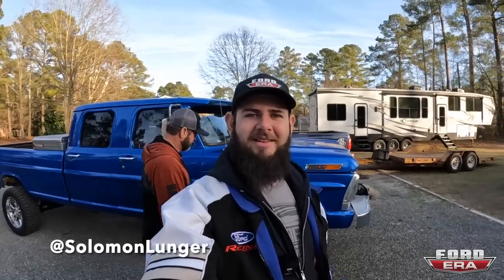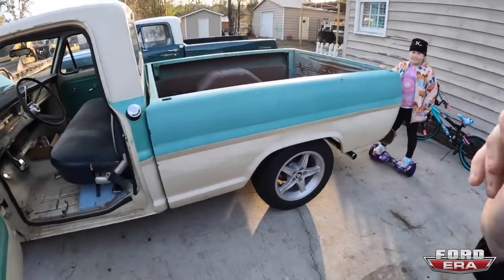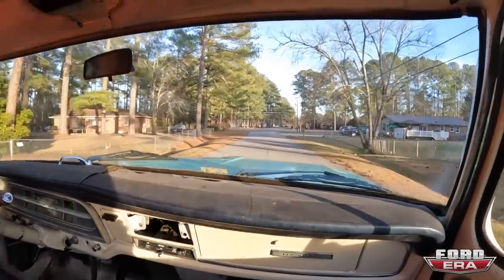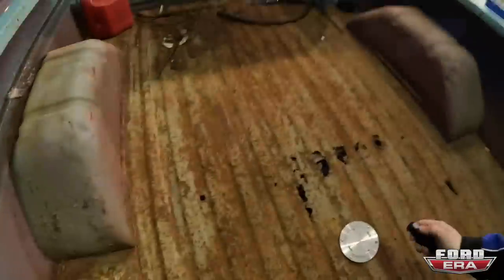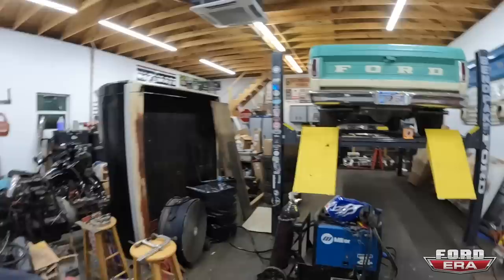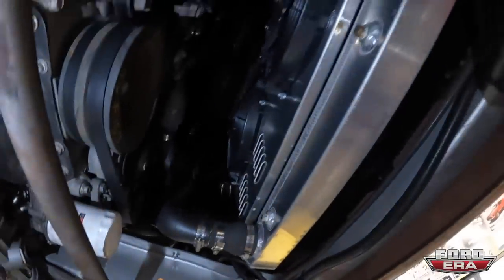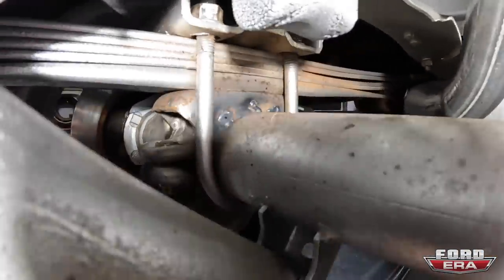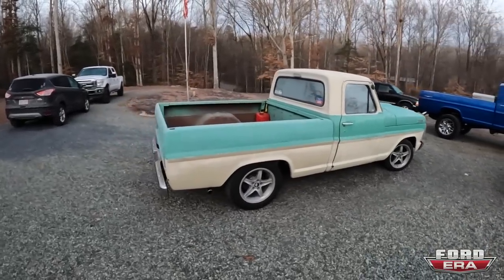Welcome our 1967 Coyote Swapped F100! | Ford Era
Hey All, In this video we get our newest truck a 1967 Coyote Swapped F100. We flew out to North Carolina to buy this truck & road trip her back to Miami.